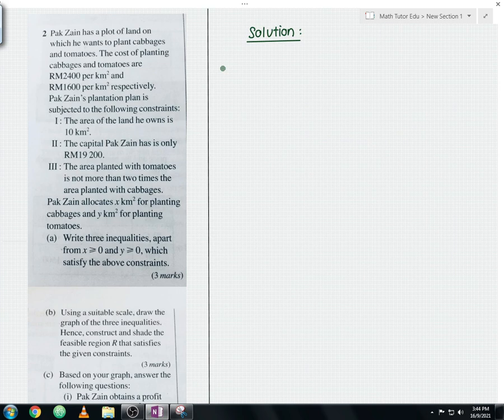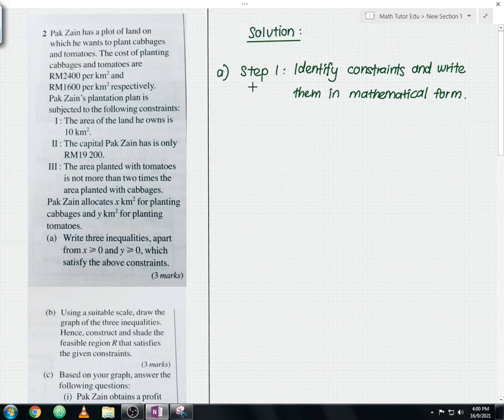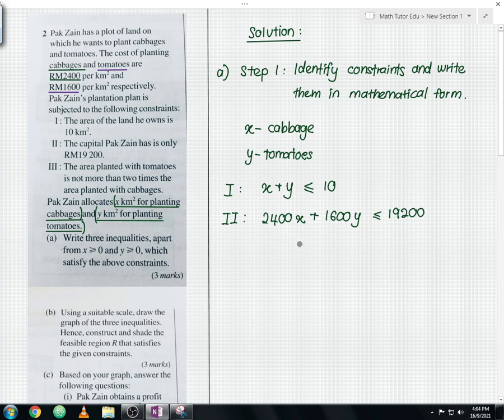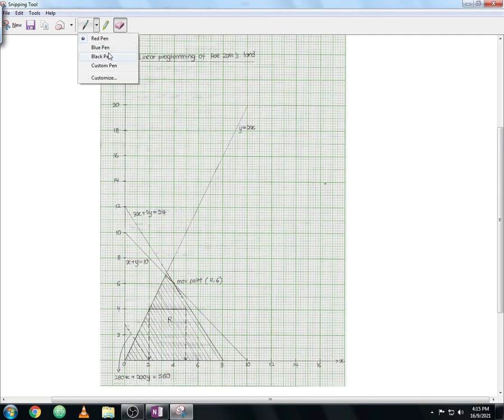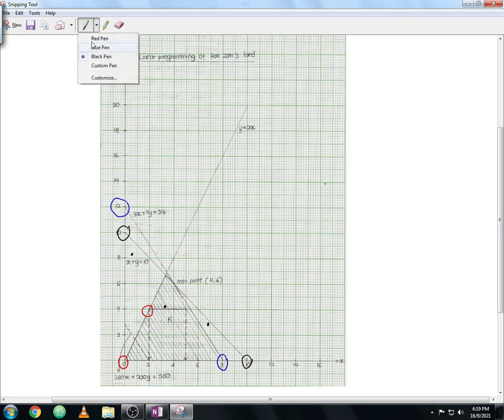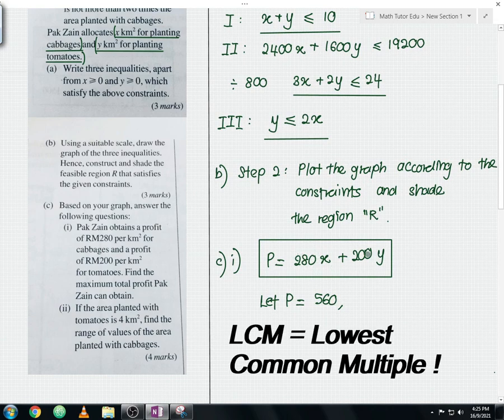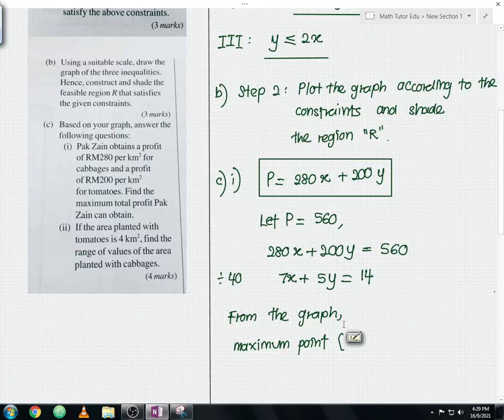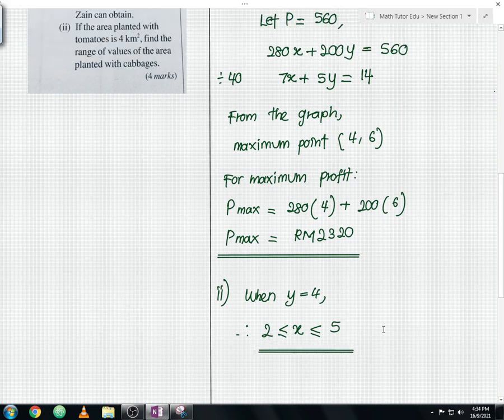Add Maths KSSM Linear Programming - Long Question Example 1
This video shows the clear explanation of add maths from KSSM syllabus linear programming long question example 1 from Math Tutor Edu. From now onwards, you guys can expect more add maths question in KSSM syllabus. Any doubts or feedback feel free to put down in the comment section below.

0:00 Introduction
0:23 Add Maths KSSM Linear Programming Example 1 (Question)
2:52 Add Maths KSSM Linear Programming Example 1 (Solution a)
9:50 Add Maths KSSM Linear Programming Example 1 (Solution b)
16:32 Add Maths KSSM Linear Programming Example 1 (Solution c i)
22:26 Add Maths KSSM Linear Programming Example 1 (Solution c ii)